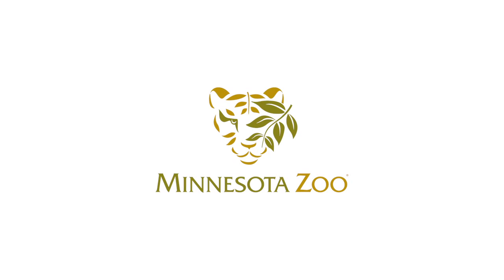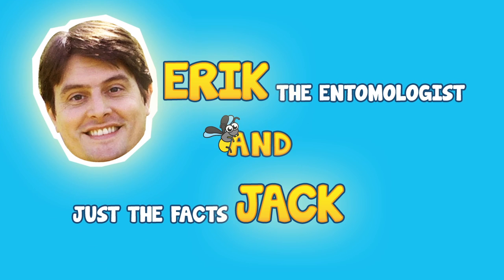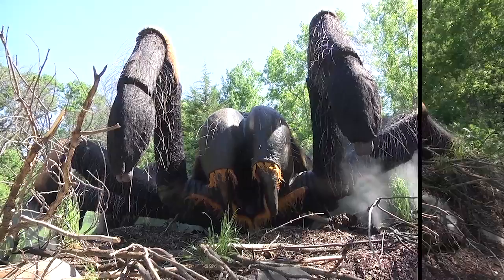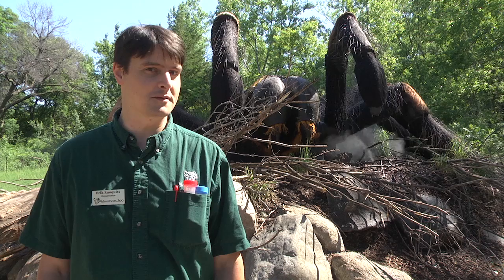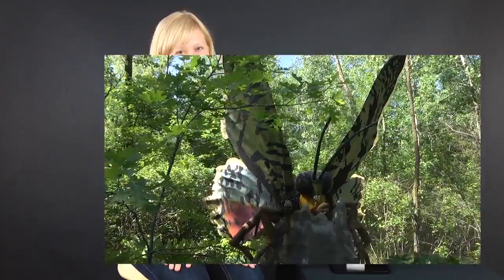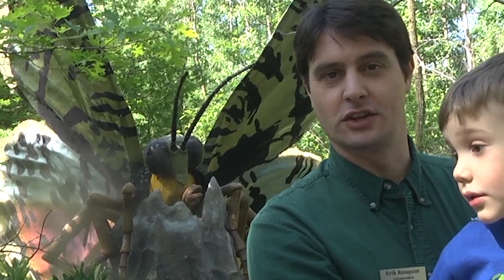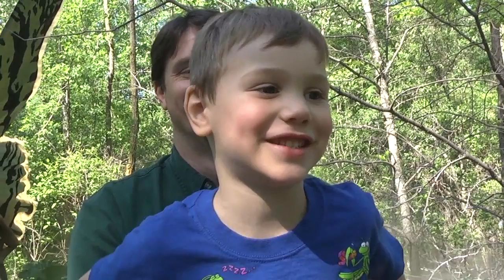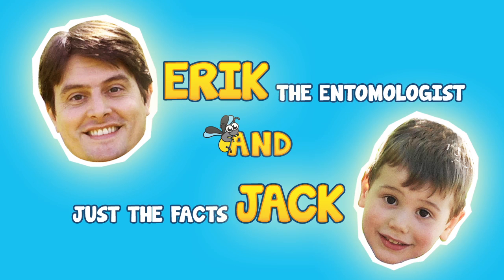Big Bugs! Fast Facts: Part One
The Minnesota Zoo is excited about Big Bugs! and there are bugs of all shapes and sizes from all over the world to learn about. One of our resident bug experts, Erik Runquist, and his son Jack are here to share some fast facts about bugs and why they are so cool! You can learn more about the Big Bugs! exhibit, open through September 1, 2014 on our